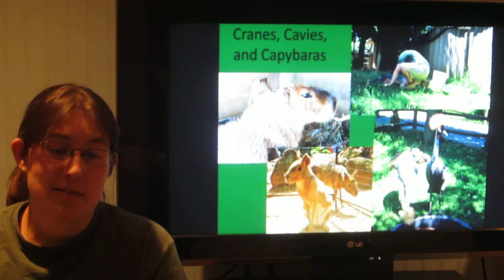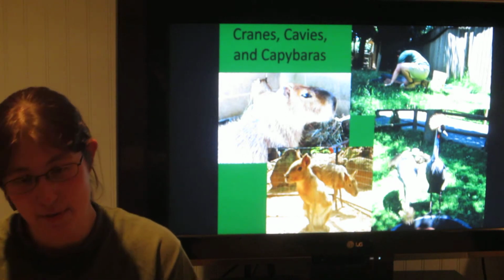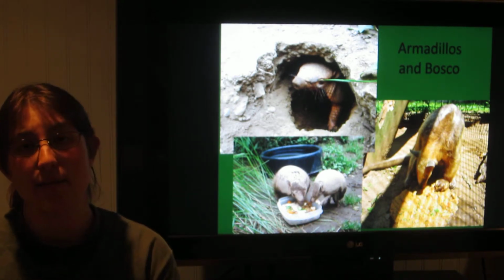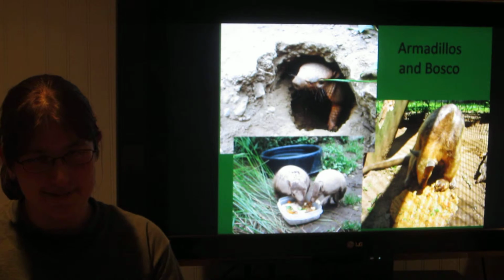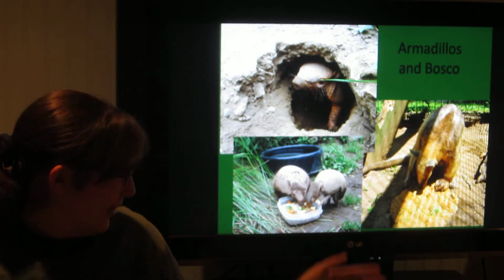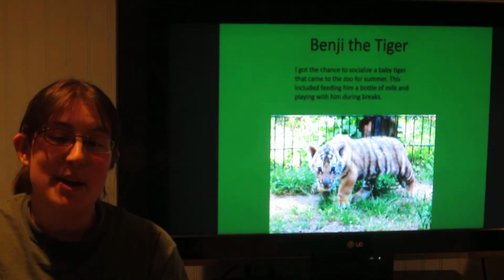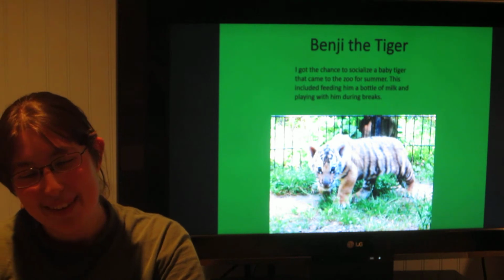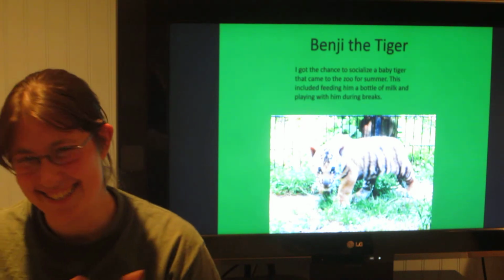Zoo in Forest Park Internshp Presentation Part 4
The final part to my internship presentation.